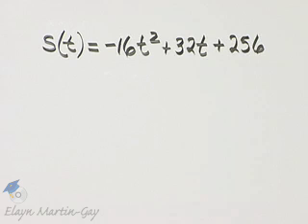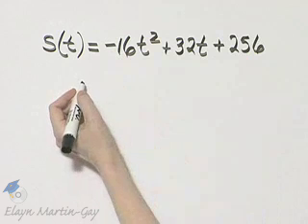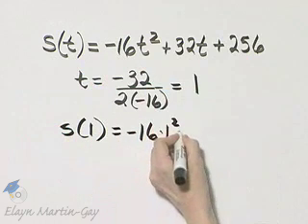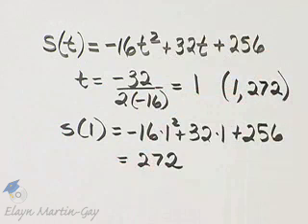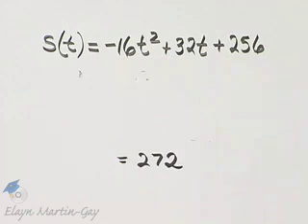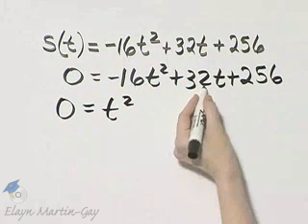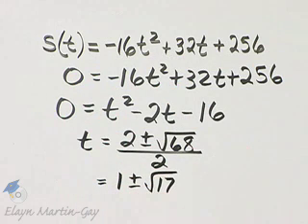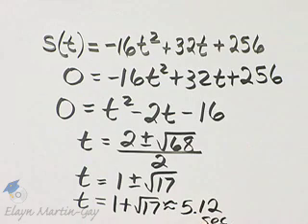Beginning and Intermediate Algebra Ch 11 Ex 22